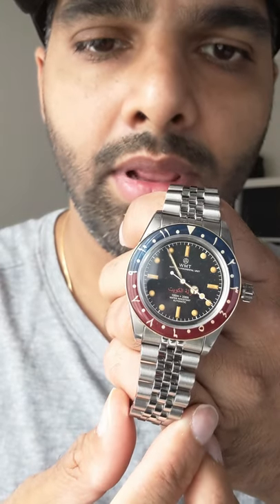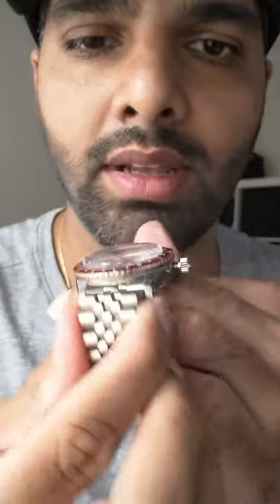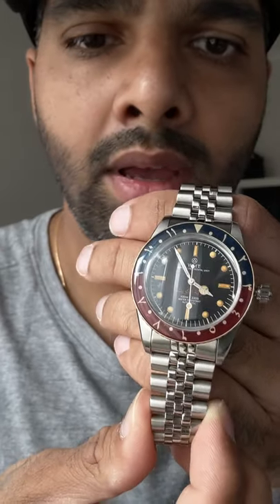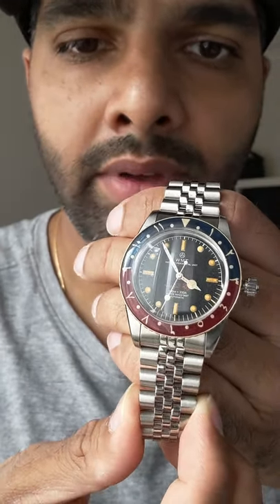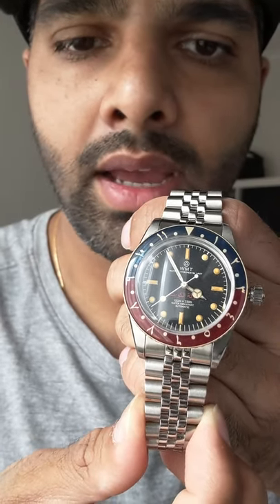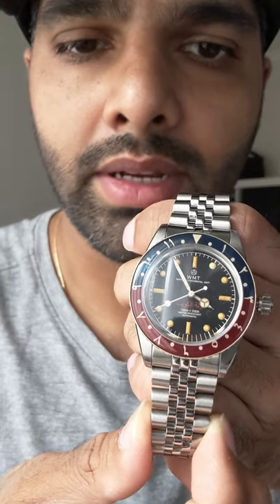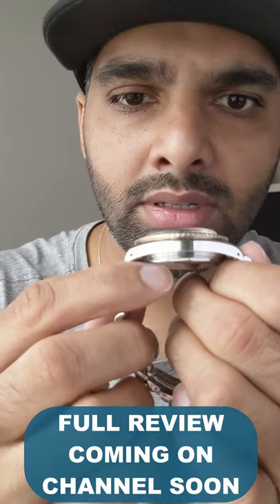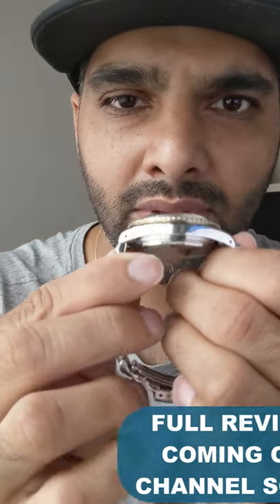WMT Watches Short 60 Second Review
WMT Watches also know as Watch Experimental Unit do interesting vintage looking watches but are they worth the money? In this video, I give you my initial thoughts in under 60 seconds